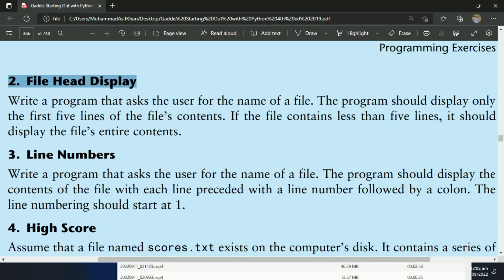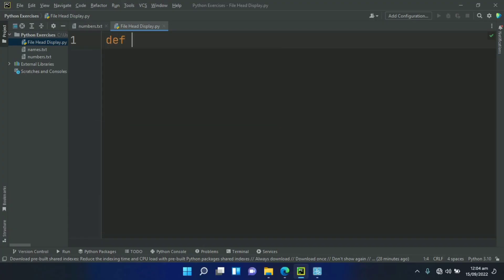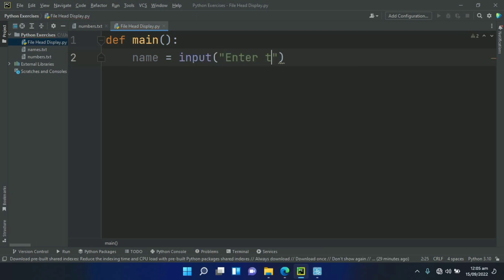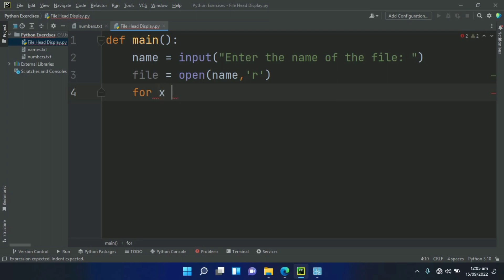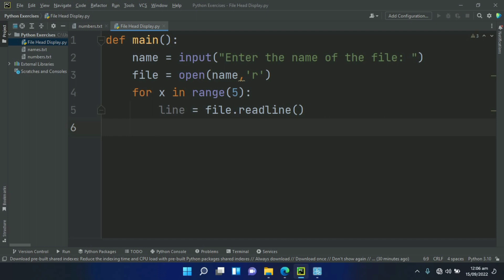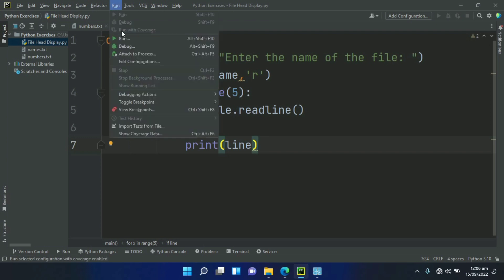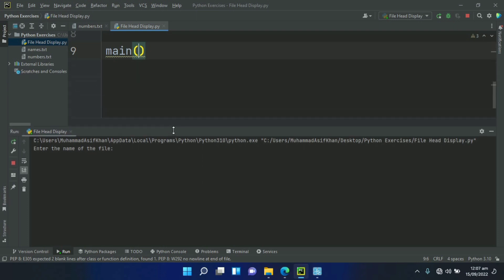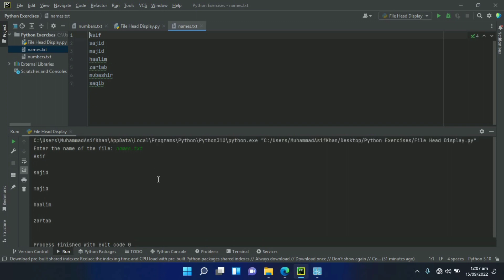Starting Out With Python Chapter 6 Exercise Program 2 File Head Display Python Exercise Program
How to read files in python Python beginners Practice Programs    Python Exercise Programs
how to read text file in python

In this video I will Write the 2nd Exercise Program of the chapter 6 From the book Gaddis Starting Out With Python

Python Tutorials
python programs
Python
Python Exercise Programs
Python exercises
python programs

Python Tutorial
Learn Python